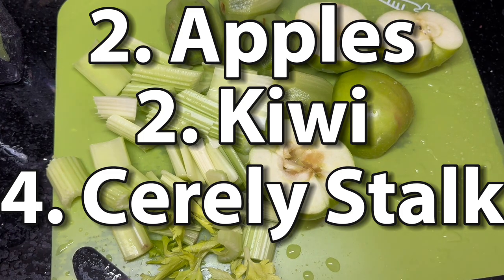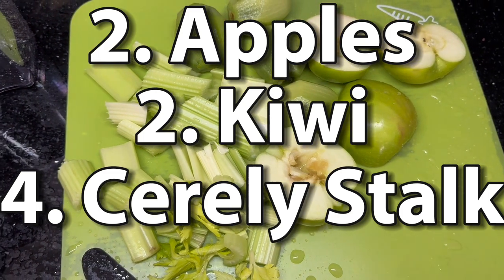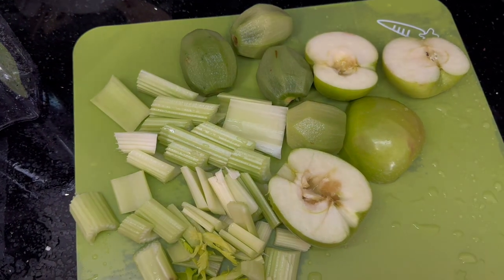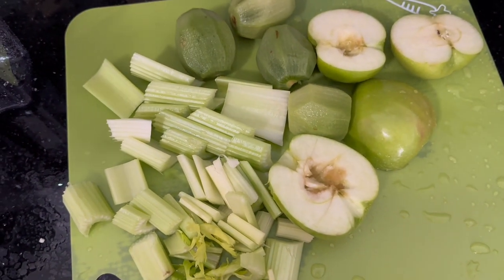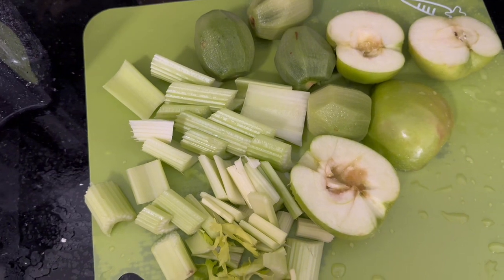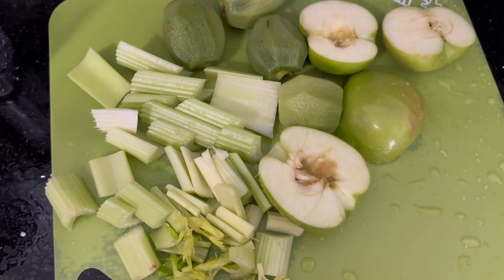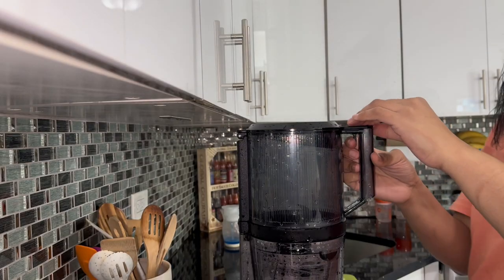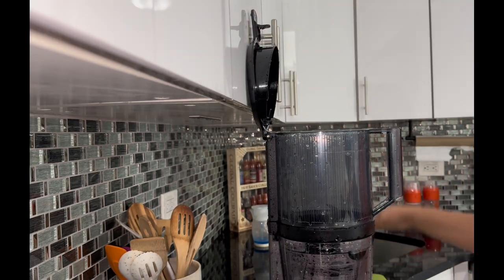Green Revival Natural Juice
Juicing is a convenient and effective way to add more fruits and vegetables to your diet. By extracting the juice from produce, you can easily consume a larger quantity of nutrients in a single glass of juice. In addition, juicing allows your body to absorb the nutrients more quickly, giving you an instant energy boost. Green juices, in particular, are rich in vitamins A, C, and K, as well as minerals like potassium, magnesium, and calcium. These nutrients can help support your immune system, promote healthy digestion, and even give your skin a radiant glow.